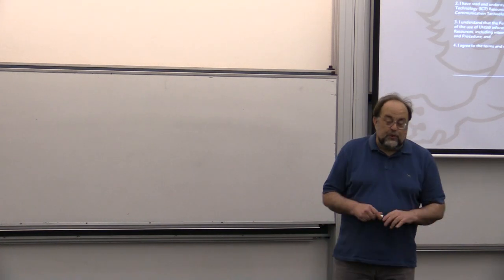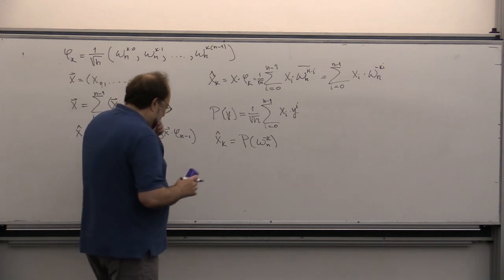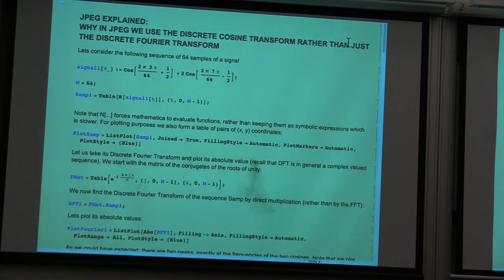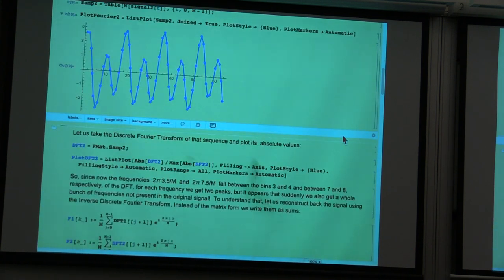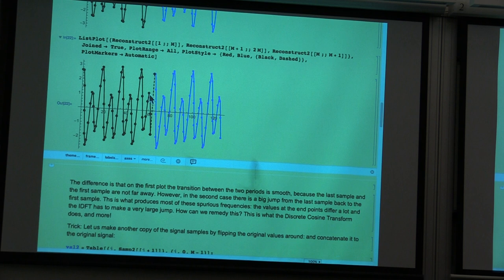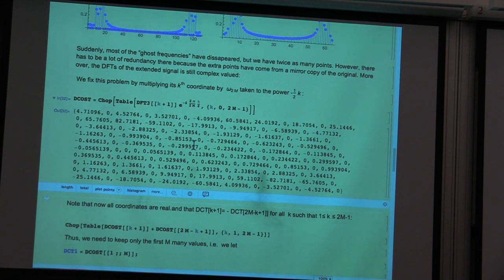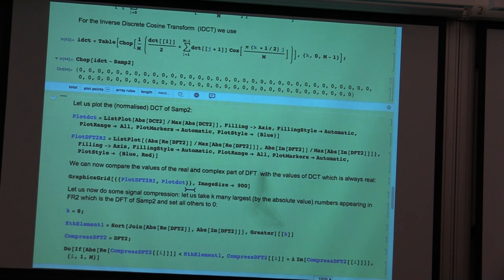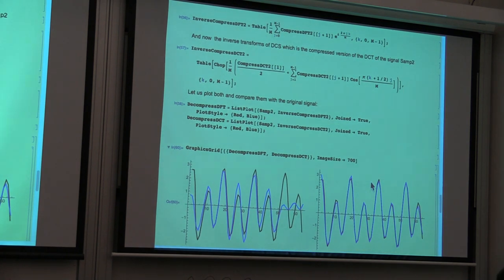12_09_2018_part_1